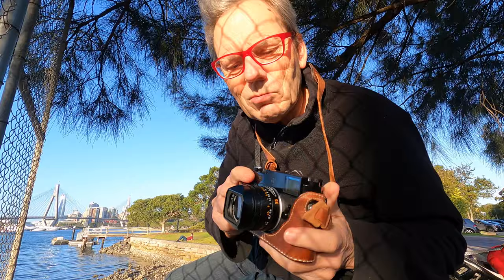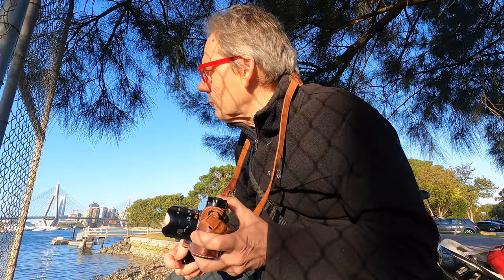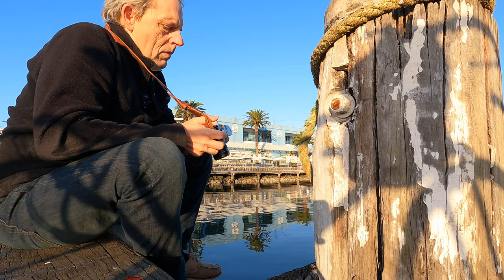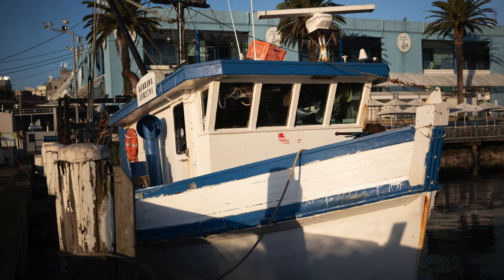Leica APO 35mm Summicron - First Shoot - Most versatile lens ever for M-mount - THE RIGHT CHOICE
The first shoot of my New Leica APO 35mm Summicron f2 m-mount lens. Photos taken over a 4 day period in and around Sydney.  Whole variety of locations, distance shots, close up, high contract, silhouette, sunset, night shots, bokeh, a bunch of shots to put the lens through its paces.  I'm impressed.  Watch this video and make your own conclusions.  Welcome your comments.

My YouTube Photography Gear:
Nikon Z6 Full Frame Mirrorless Camera Body

Nikon Z lens 24-70 f:4 Zoom

GoPro 9 Black Action Camera

My Street and Event photography:
Leica M10-R Body

Leica 35mm Summilux f1.4 Lens

My Other Nikon Gear:
Nikon D850 FX-Format Digital SLR Camera Body

Nikon D500 DX-Format Digital SLR Camera body

Nikon W300 - compact adventure camera

My OtherLeica Gear:
Leica M10 Monochrom Body

Leica M-P type 240 Body

Favourite Leica Lenses:
Leica 50mm Notilux f0.95

My Other Photographic Gear:
GoPro7 Black action camera

DJI Mavic Pro 4K Drone

***SHOPPING DISCOUNTS***
ITECHWORLD - PORTABLE POWER - LITHIUM BATTERIES - SOLAR more:

My focus is photography street, nature, landscape, people and adventure travel.  A few animals also sneak in from time to time.  Property investment and business also get covered to complement the theme of having time and money to pursue your passions, like mine, in photography and adventure travel, 4WD, motorcycle and trekking/hiking, connecting with nature and culture.